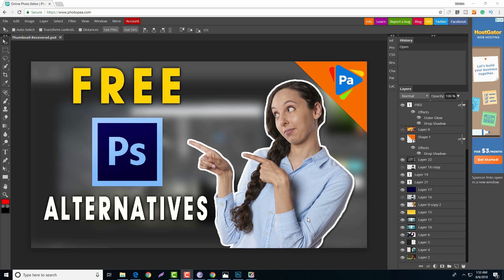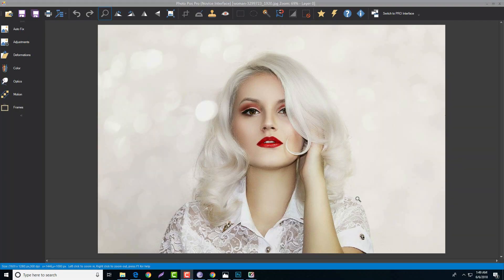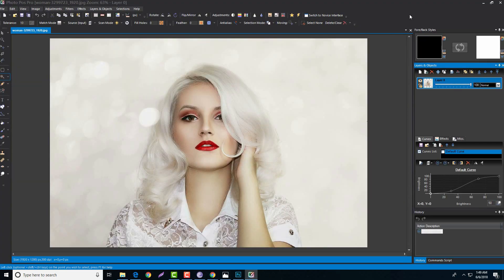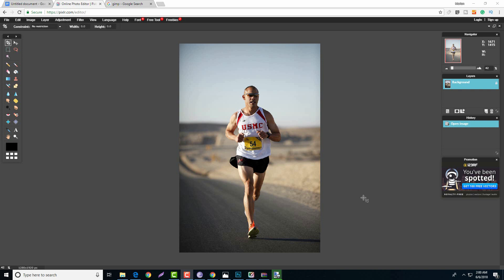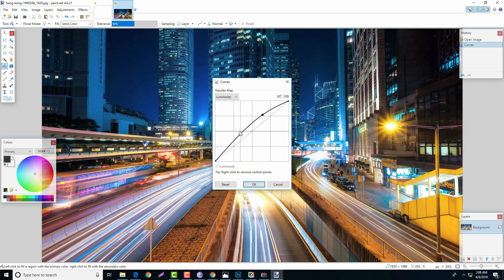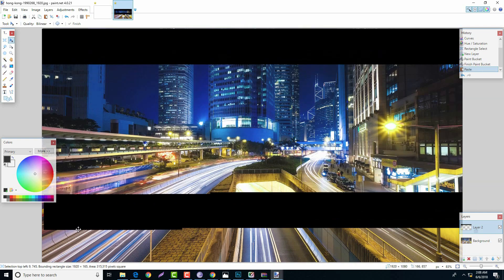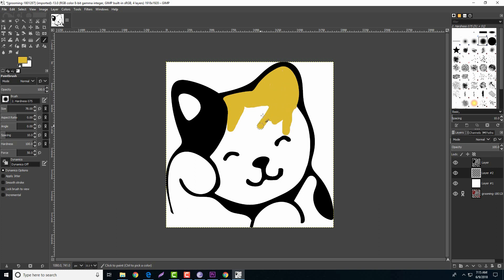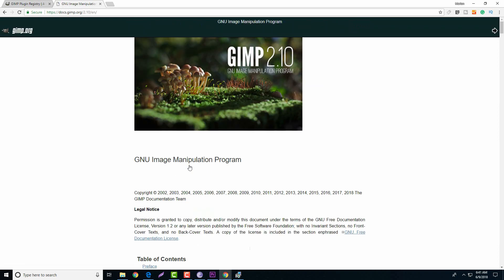Five Free Photoshop Alternatives | Best Free Photo Editing Software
Five Free Photoshop Alternative. In this video, I will show you  Five free Photoshop Alternatives and Best Free Photo Editing Software. The free Photoshop Alternatives are Photopea, Photo Pos Pro, Pixlr, Paint.Net, and Gimp.

Below are the links to the five free alternatives:

Photopea.